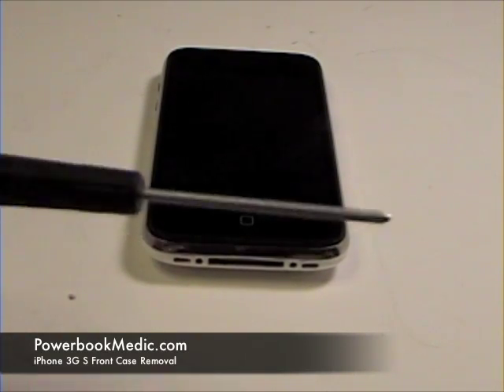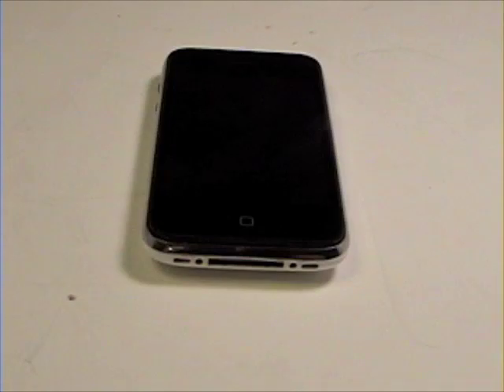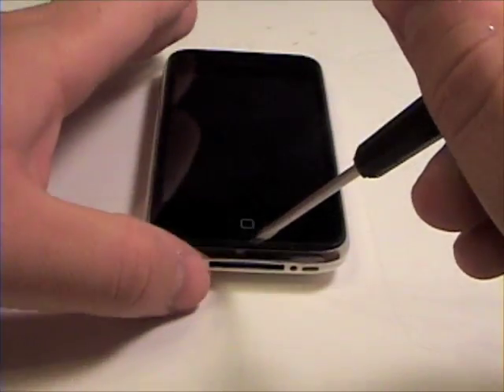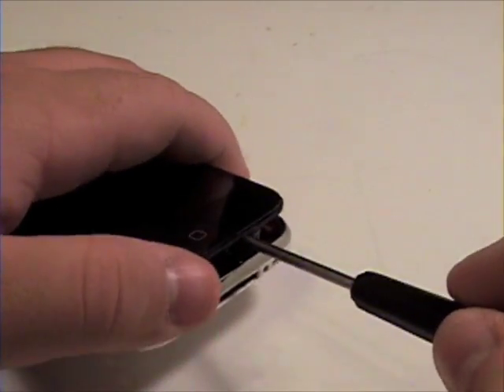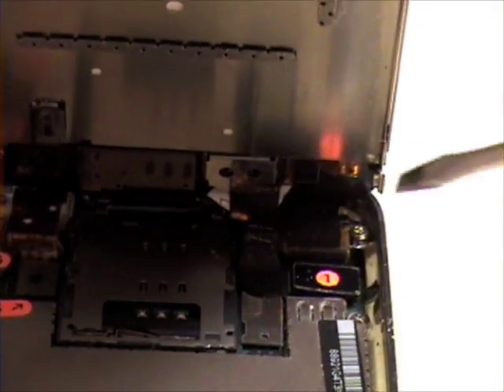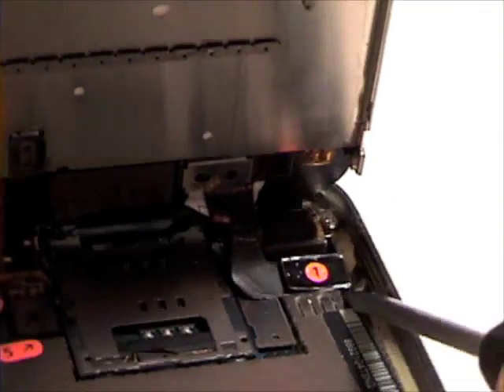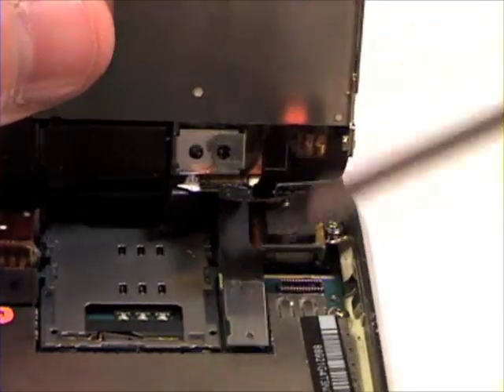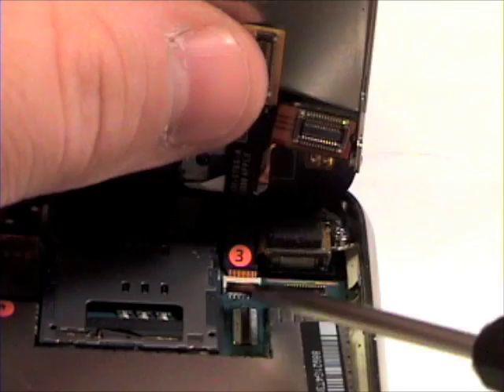iPhone Repair - 3GS LCD and Digitizer Front Case Removal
A guide on you how to remove the front case assembly from the iPhone 3GS. for more repair guides.